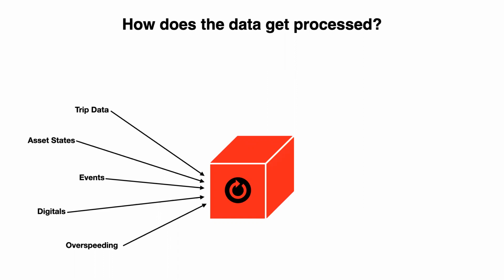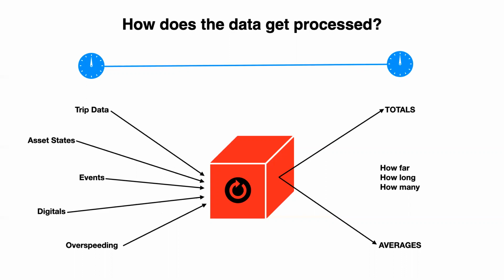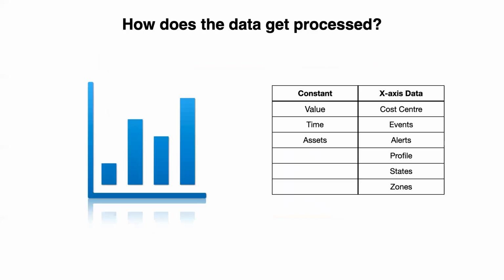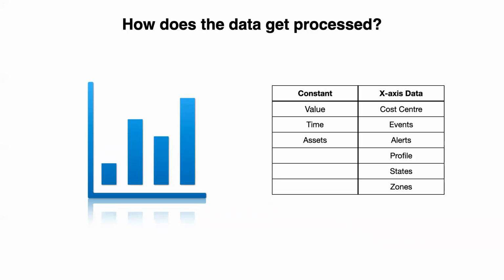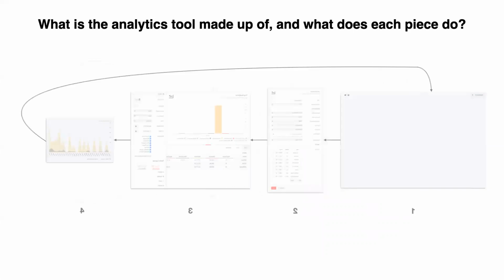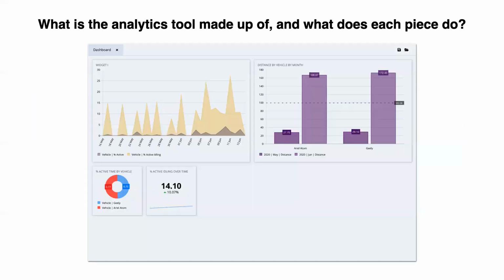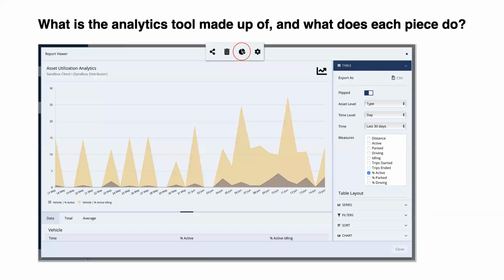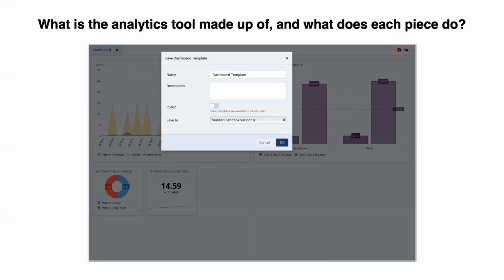Webinar I - Analytics Tool Part I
An introduction to the Analytics tool. How data is processed and what each part of the tool does.